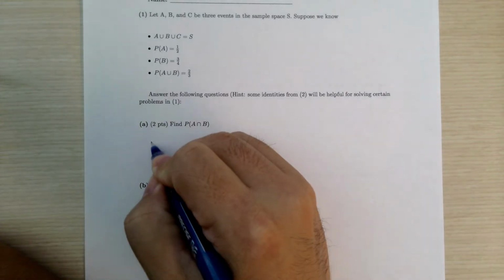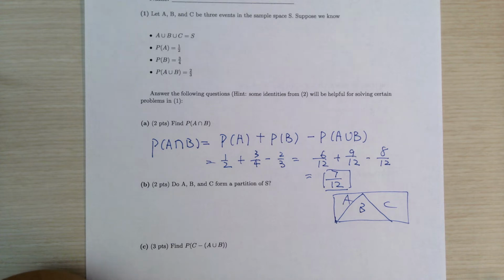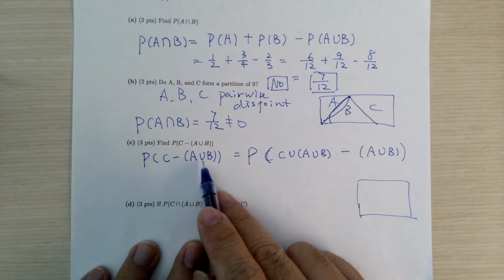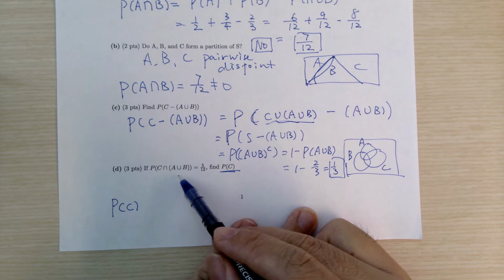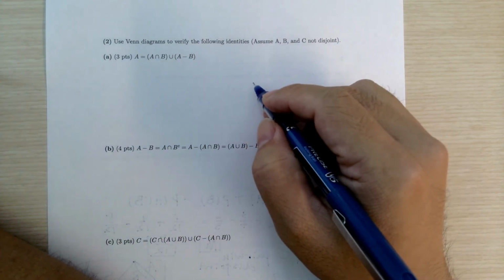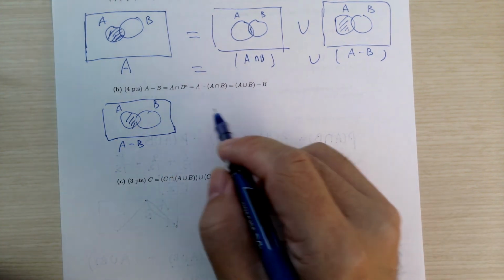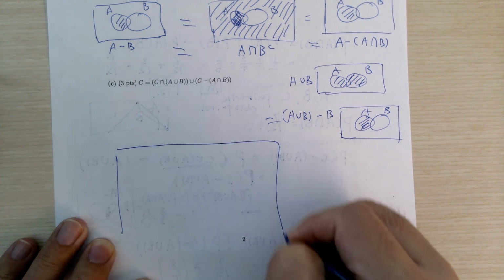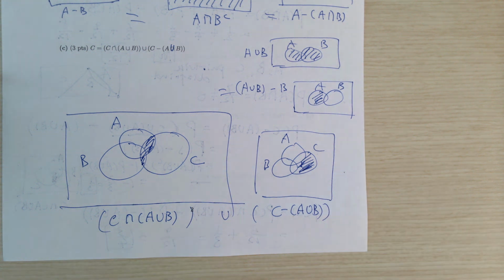9. Chapter 1 examples